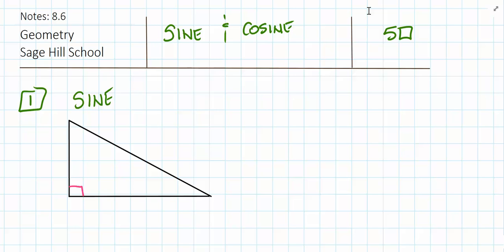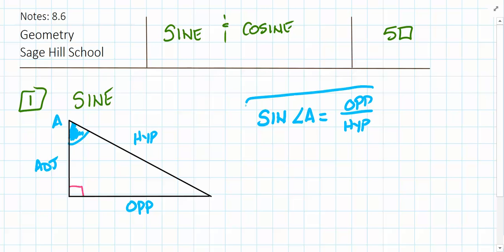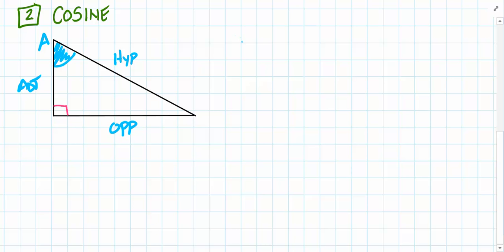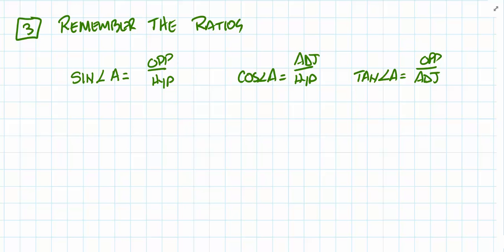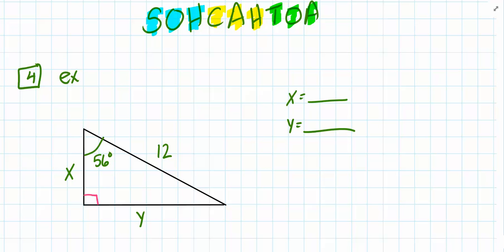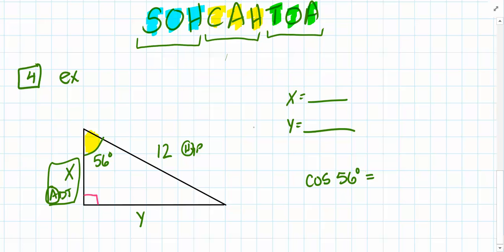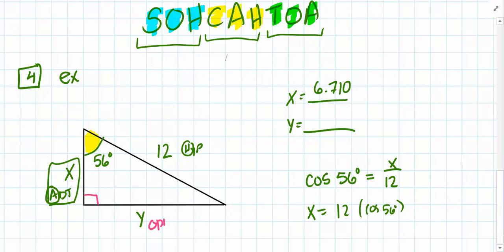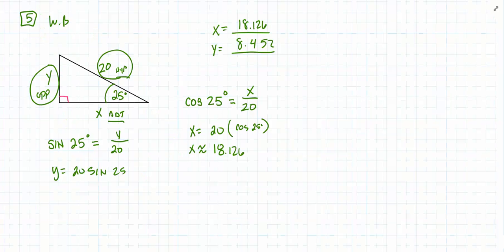Geom 8 6 Sine and Cosine